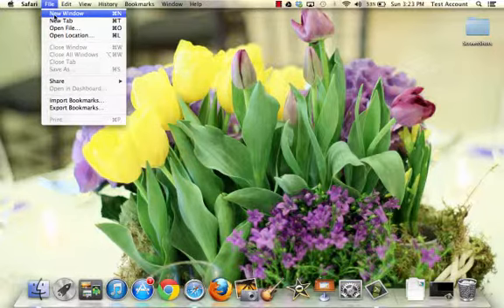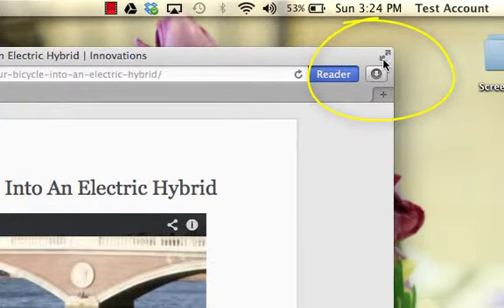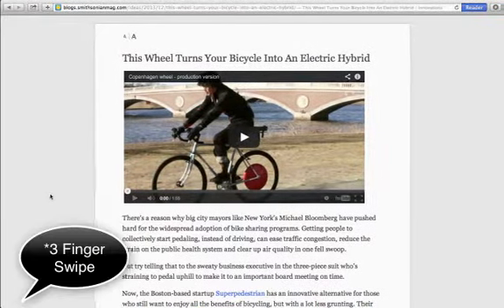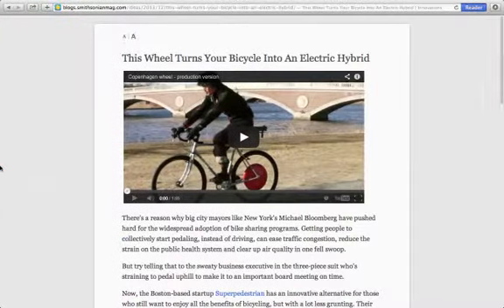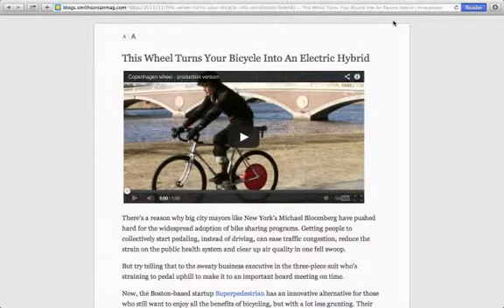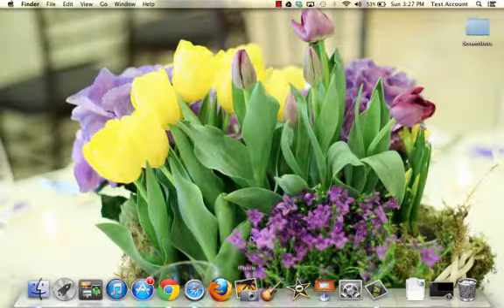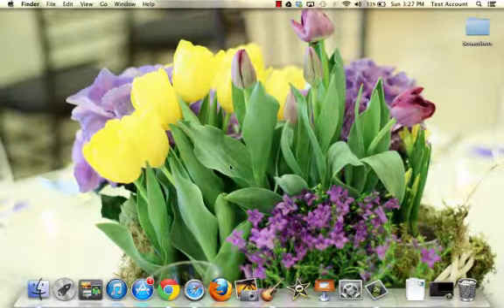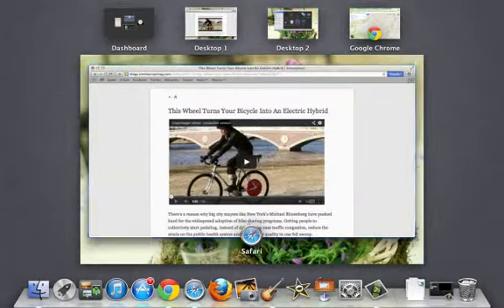Working in Full Screen Mode on a Mac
Table of Contents:

00:16 - Maximizing, Minimizing, and Closing Windows
00:38 - Resizing a Window
01:09 - Full Screen Mode
02:27 - Full Screen in Multiple Windows
03:19 - Viewing Multiple Windows in Mission Control
04:13 - Adding a New Desktop to Work In
05:30 - Getting Out of Full Screen Mode